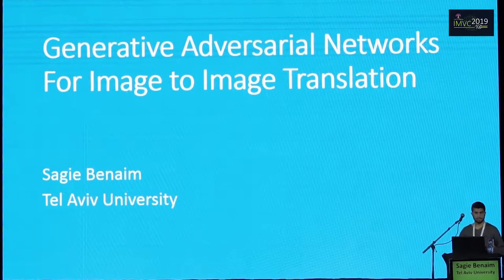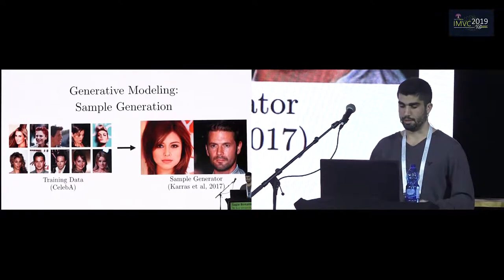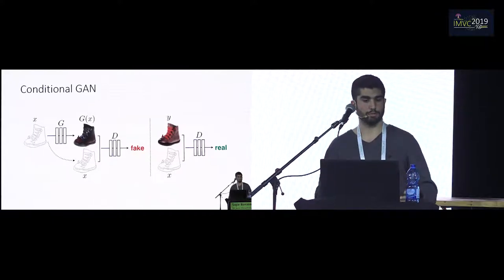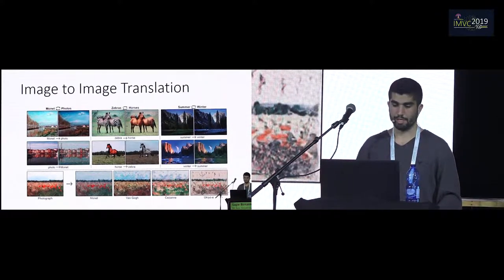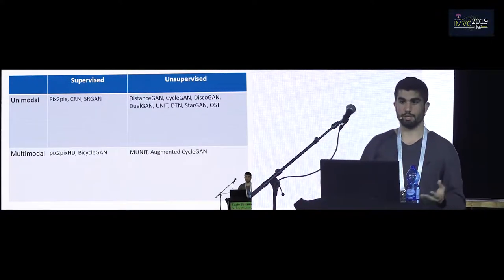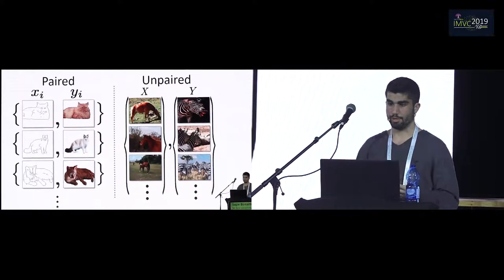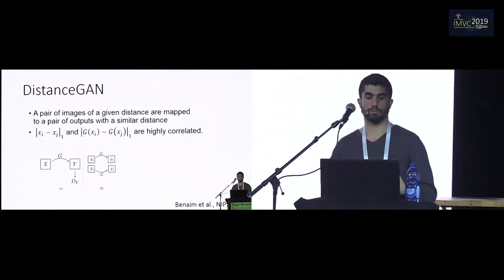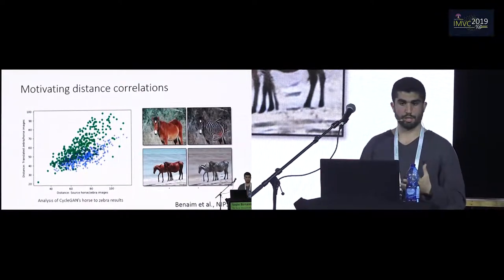IMVC 2019 Sagie Benaim, Tel Aviv University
Generative Adversarial Networks for Image to Image Translation